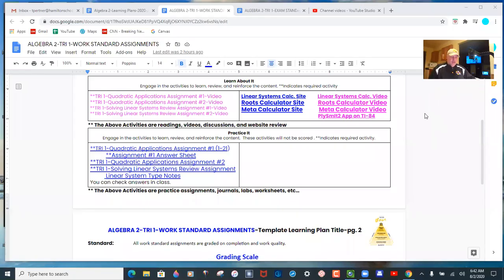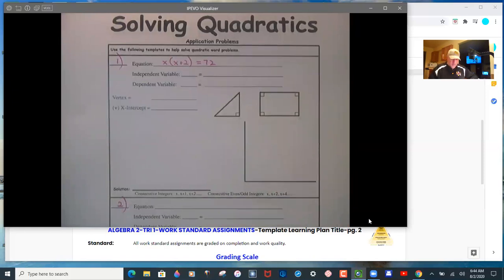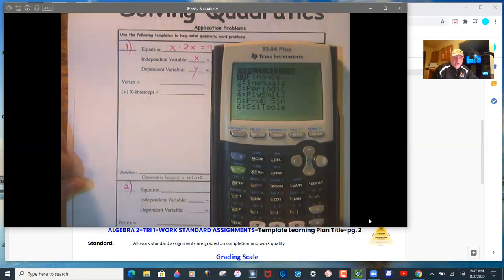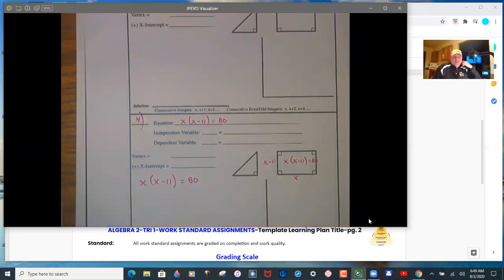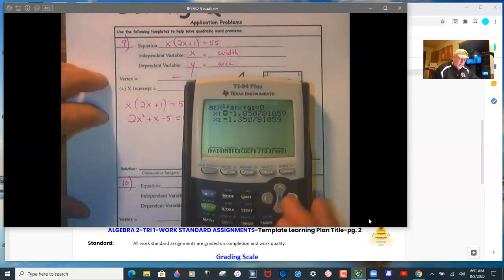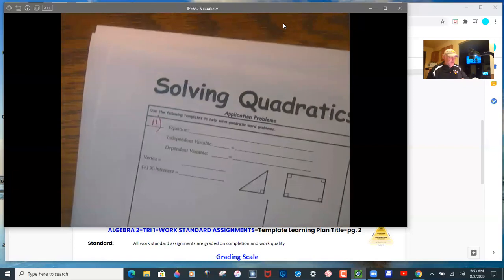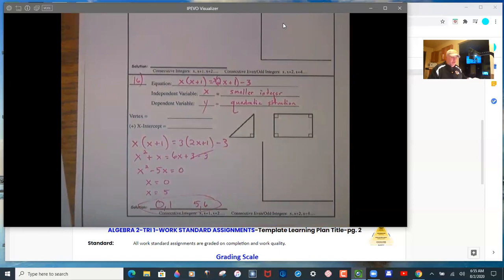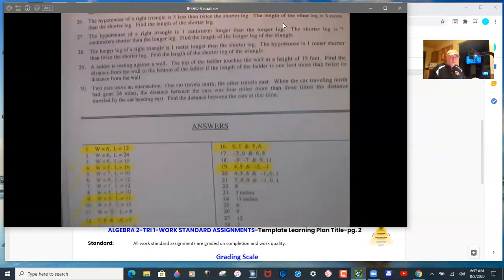Mr. Pertner-Tri 1-Applications of Quadratics 1